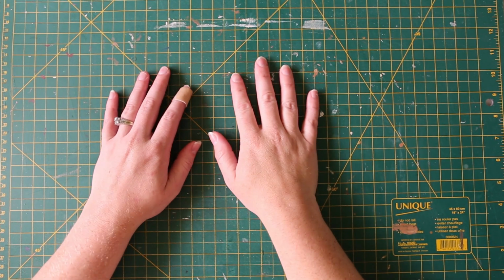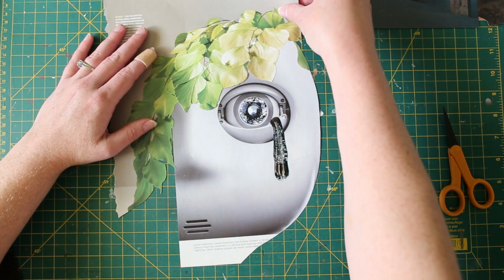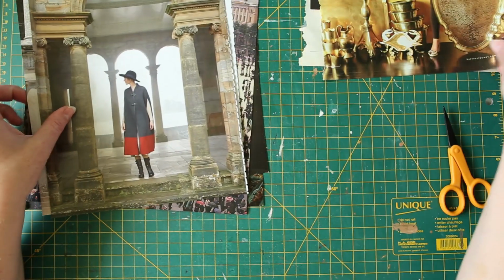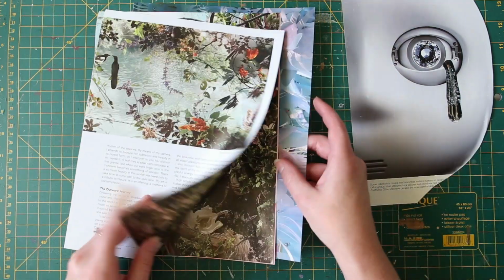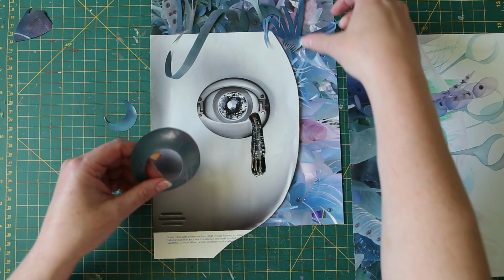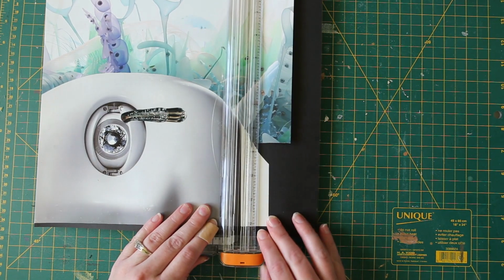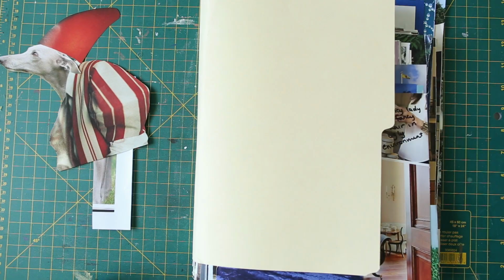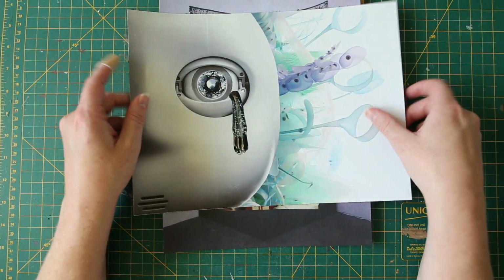I'm FINALLY back with another COLLAGE video!!!!